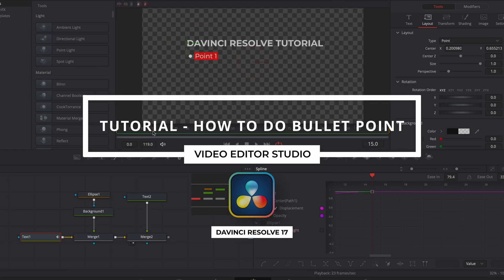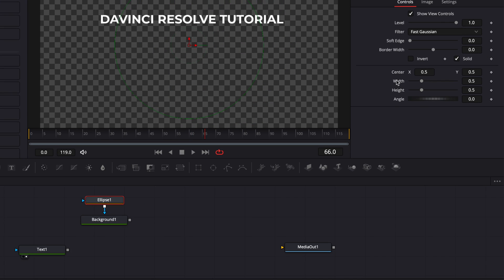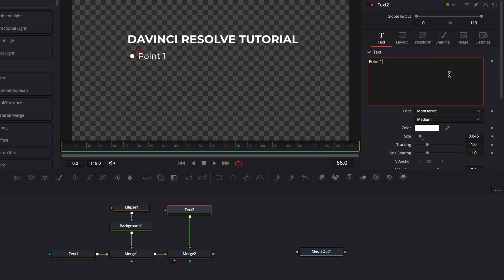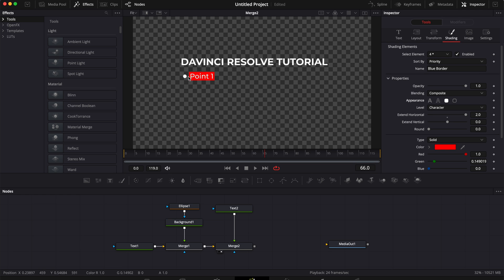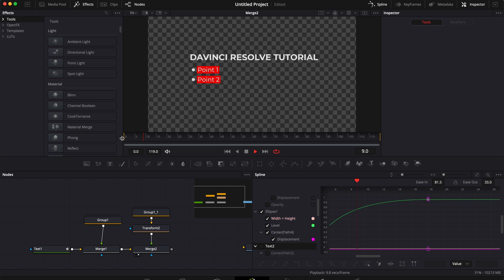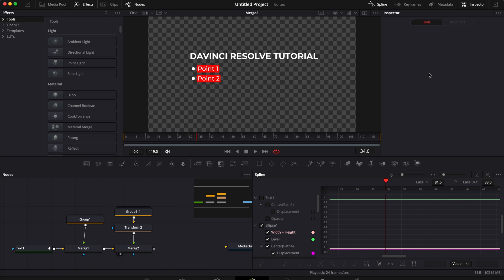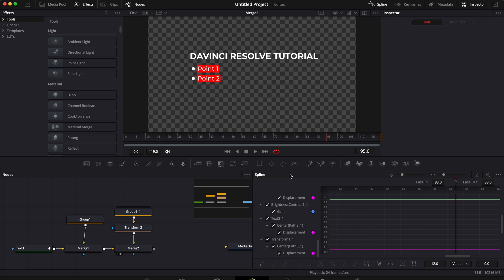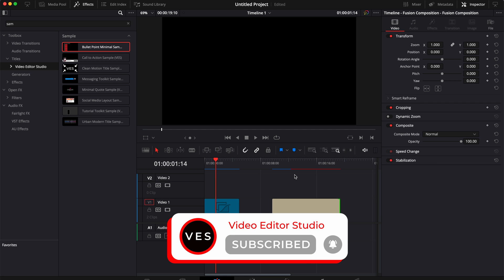How to make a BULLET POINTS TITLE in Davinci Resolve?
In this Davinci Resolve 18 Tutorial for beginners, you'll learn how to make a bullet points title

00:00 - Intro
00:10 - Download free bullet point title for Davinci Resolve
00:45 - How to create a bullet point title?